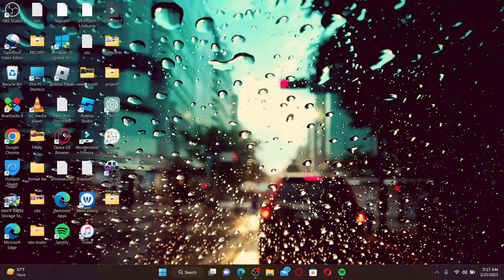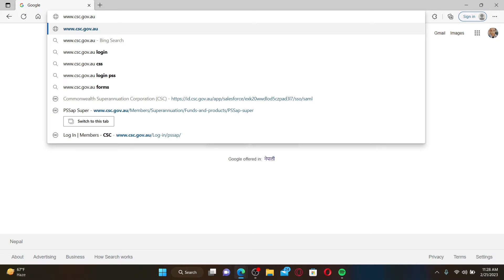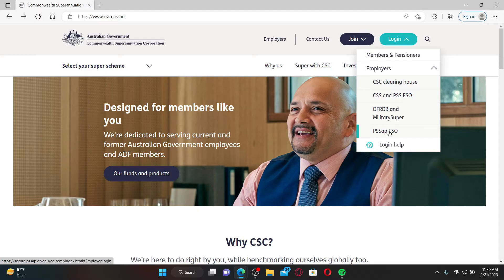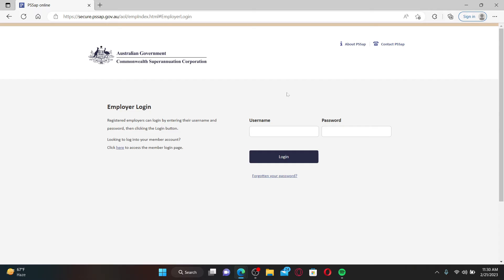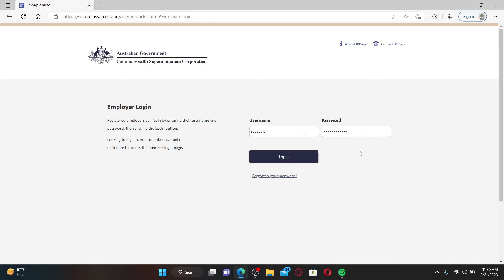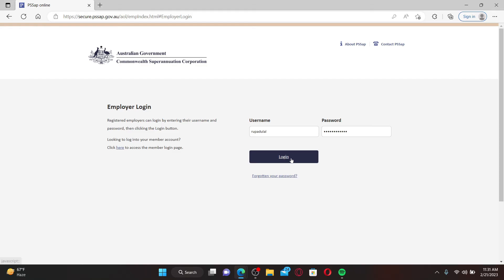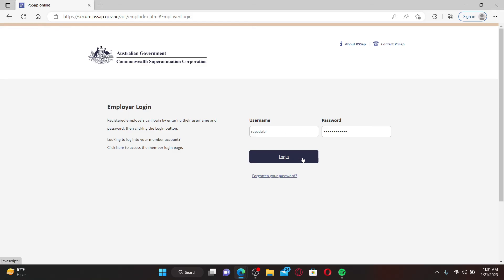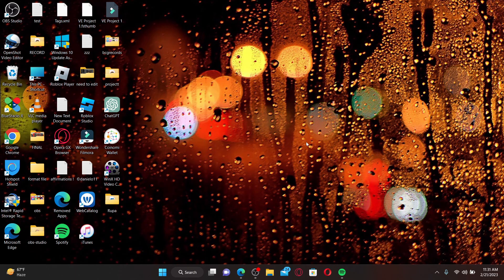How to Login to PSSap Account Online 2023?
In this video, we will show you how to easily login to your PSSap account. PSSap is an Australian superannuation fund designed for Australian Public Service employees. If you are having trouble logging in or accessing your account, this tutorial will help you. We will guide you through the entire process, from accessing the PSSap login page to entering your username and password. Follow along with our simple instructions to access your account and manage your retirement savings with ease.